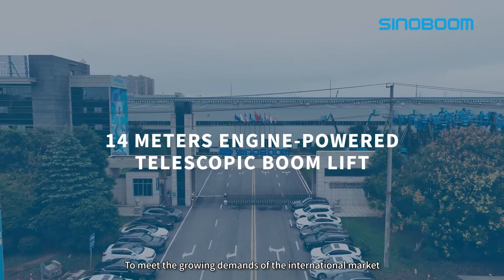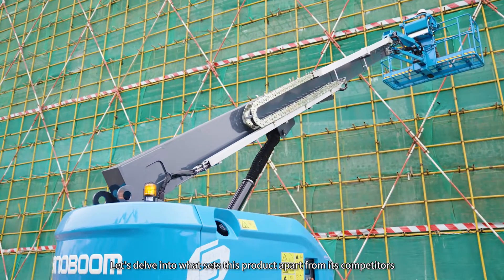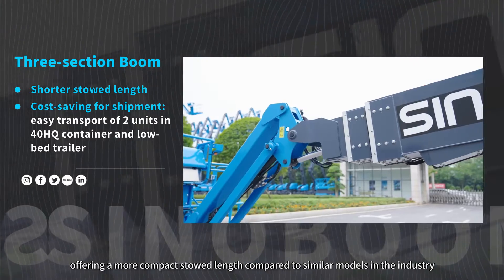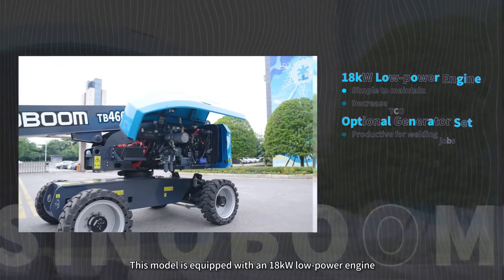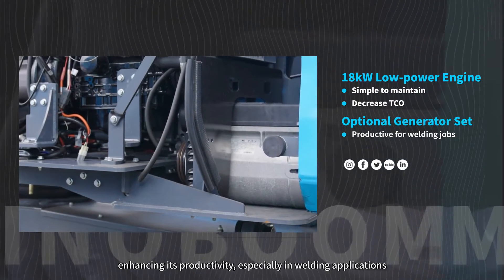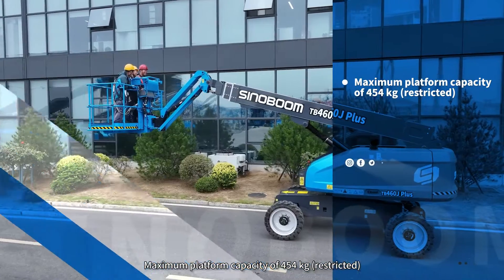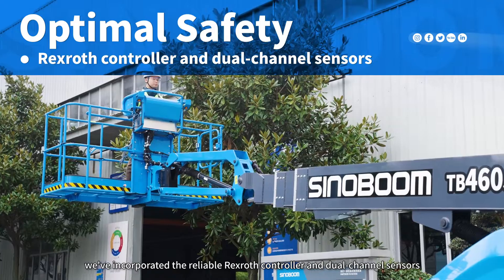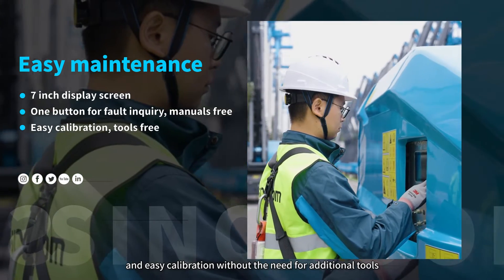Sinoboom | TB14J Plus (TB460J) Plus product intro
TB14J Plus (TB460J Plus) is a compact, lightweight telescopic boom lift that has been developed to meet the growing market demand for access equipment optimized for the low-rise construction industry. A number of key characteristics set it apart from others in the MEWP industry:

✅ Its ingenious 3-section boom design results in a shorter stowed length, allowing two machines to be transported in one 40HQ container or low-bed trailer, resulting in significant transportation cost savings for customers.

✅ The 18kW low-power engine enables easier maintenance and lower overall TCO, while an optional generator set enhances productivity.

✅ Heavyweight platform capacity of 454kg (restricted)

✅ Active oscillation function, 4WD and 40% gradeability

✅ Rexroth controller and dual-channel sensors

✅ Large-format display screen for easy manual-free and tool-free access to machine information, parameters and troubleshooting

Blue equipment color not available in the US.